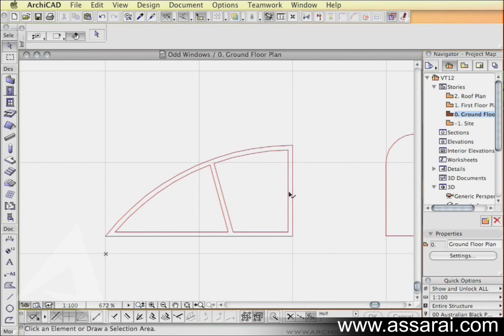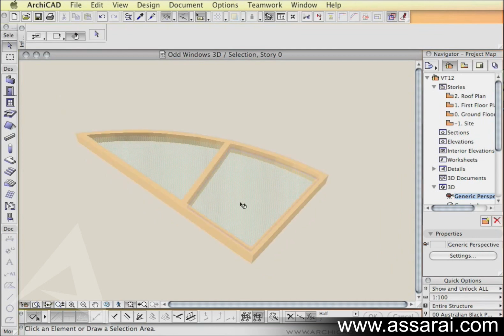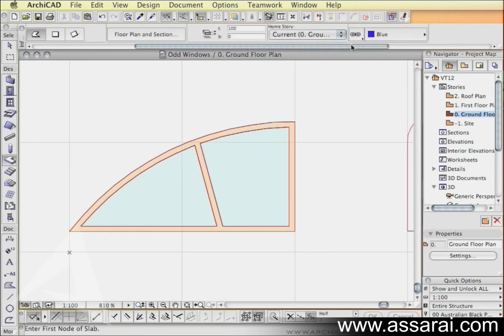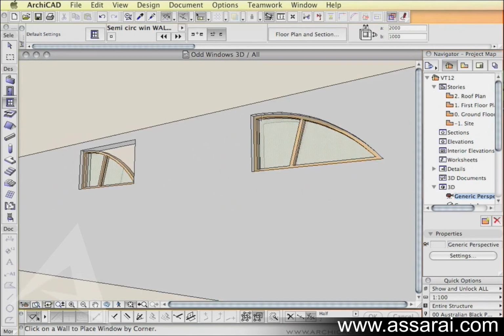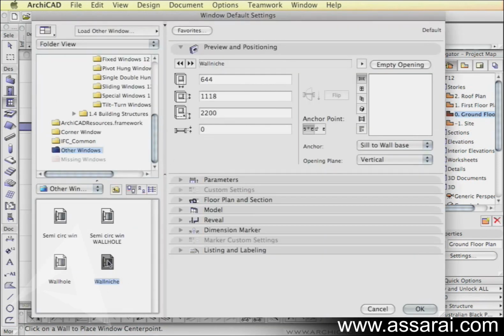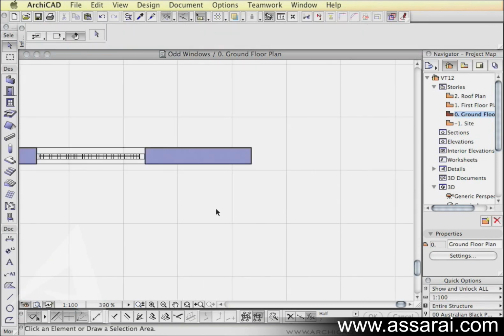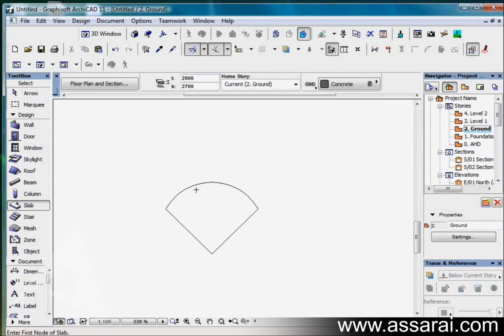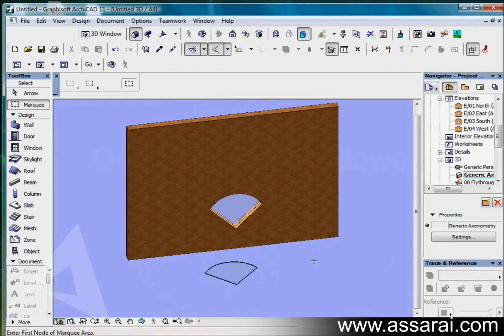032 Odd Shaped Windows - ArchiCAD Tutorial